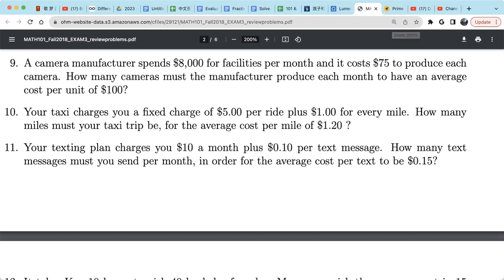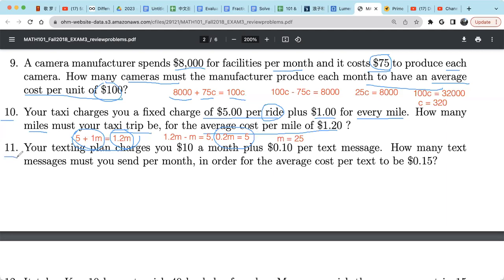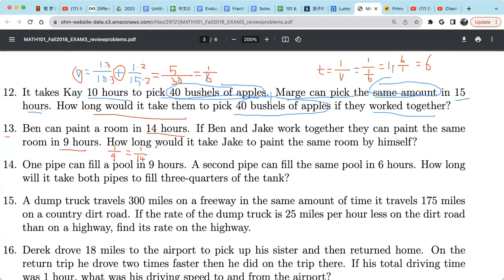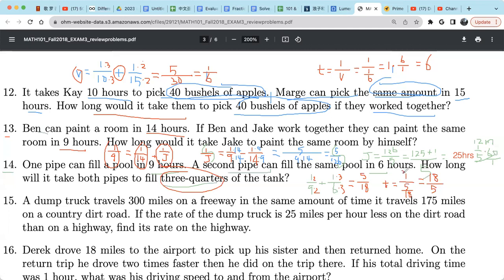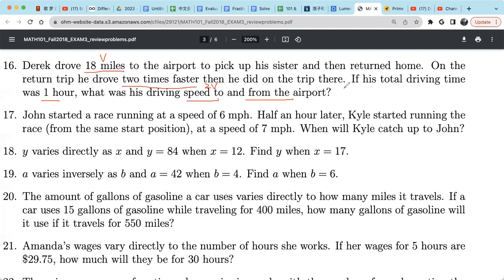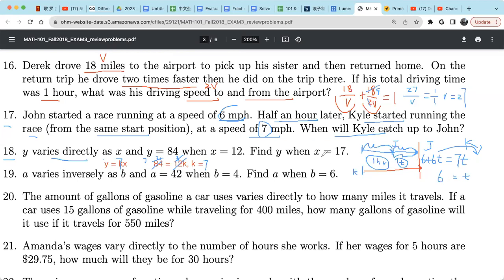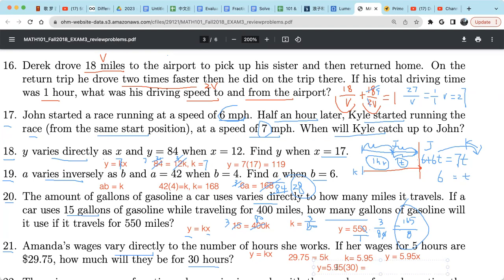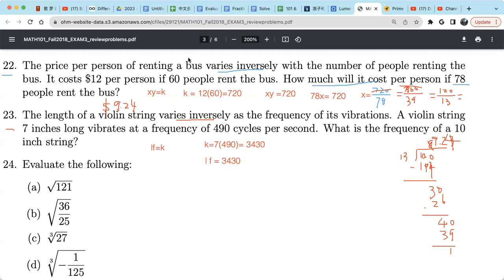Algebra Review#math#sat#mathtrick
Review for college algebra exam 3 pdf questions 9 ~ 23: average rate, direct variation, inverse variation